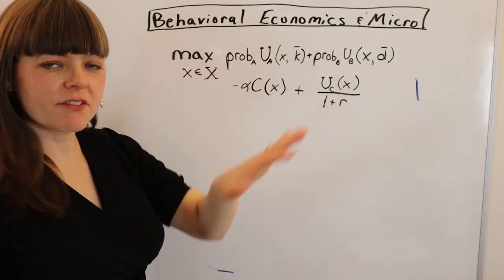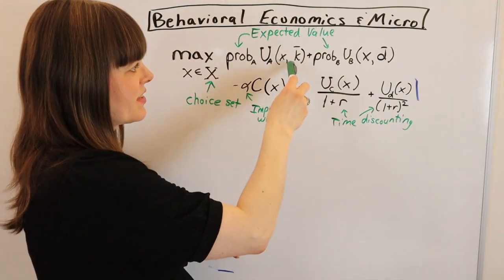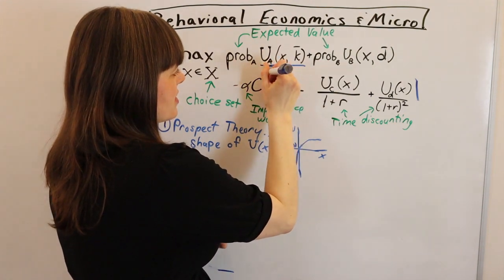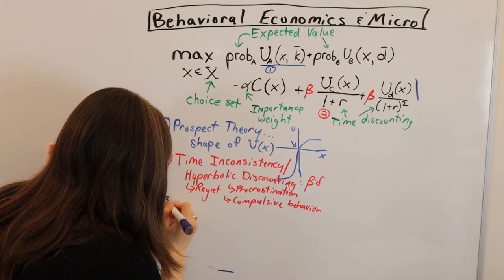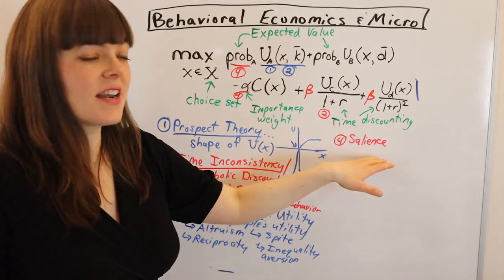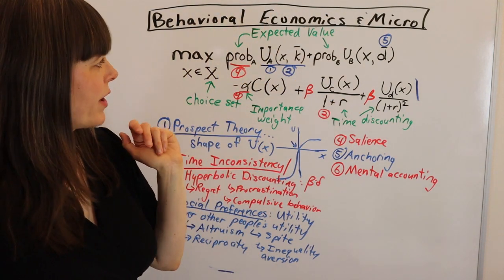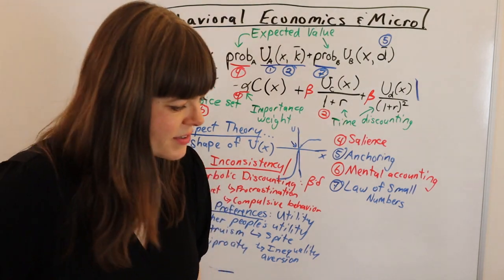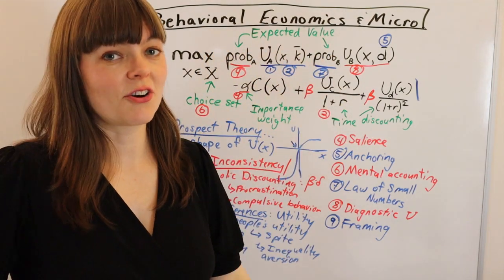How Behavioral Economics Concepts Show Up in a Model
How do various behavioral economics concepts show up in a model?  This video shows how some umbrella behavioral economics terms and categories relate to the classic microeconomic model.  Concepts include Prospect Theory, Time Inconsistency, Salience, Anchoring, Loss Aversion, Mental Accounting, etc.